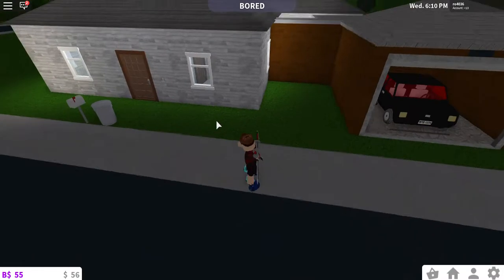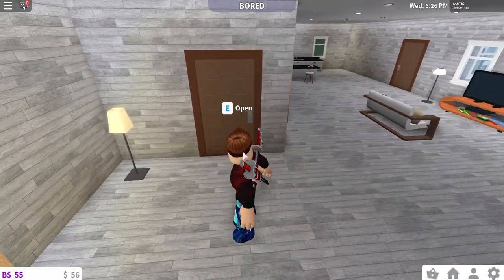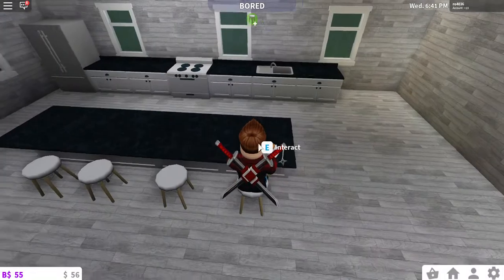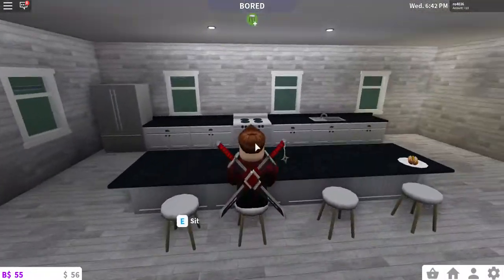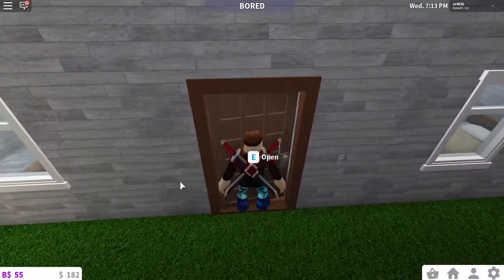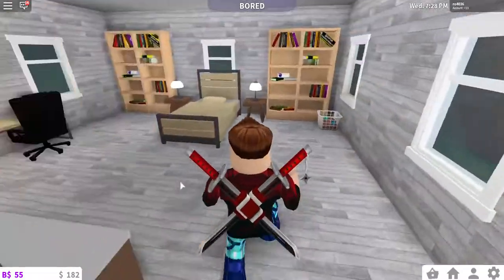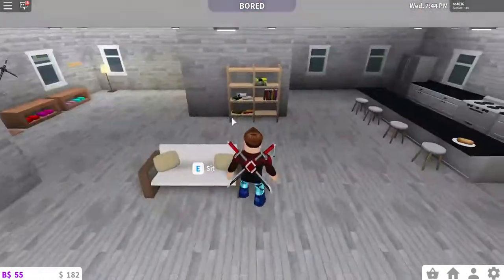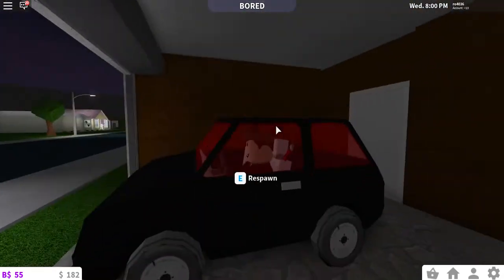bloxburg house tour ( Roblox )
house tour in bloxburg